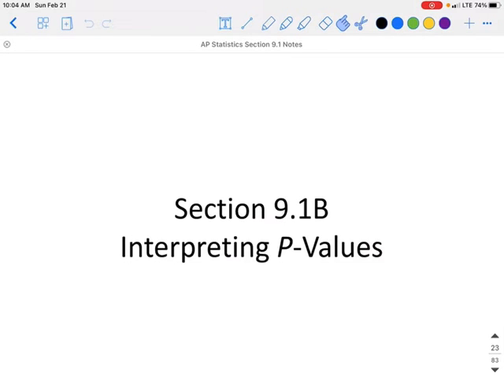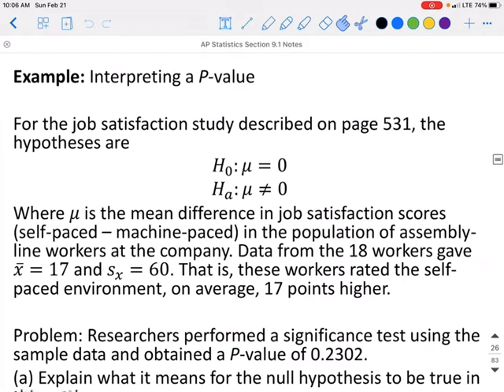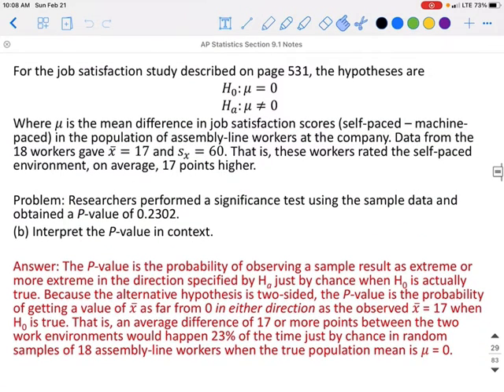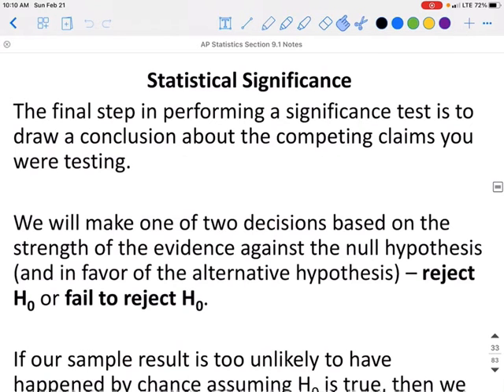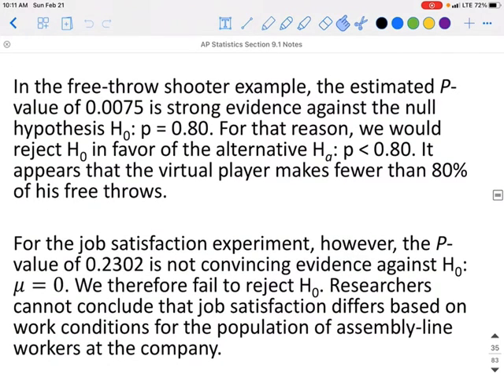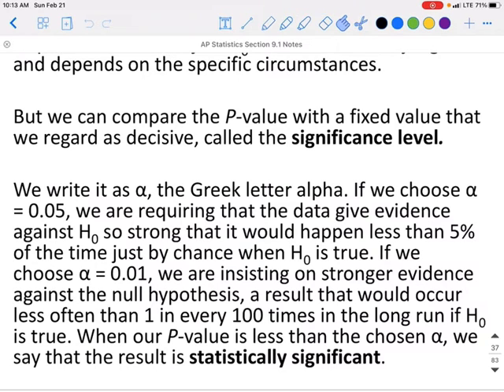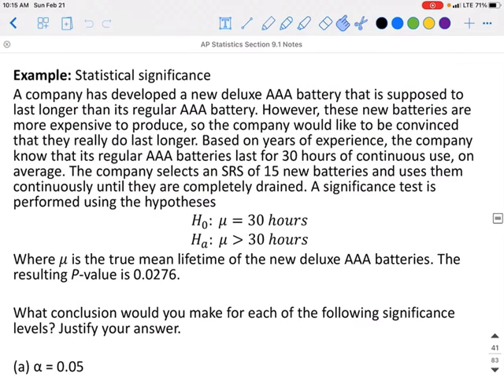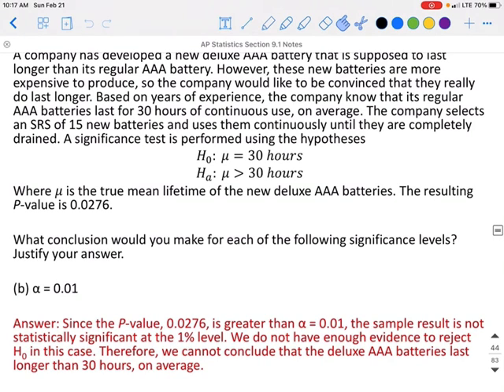Section 9.1B Interpreting P-Values